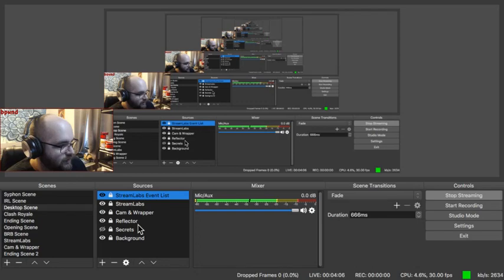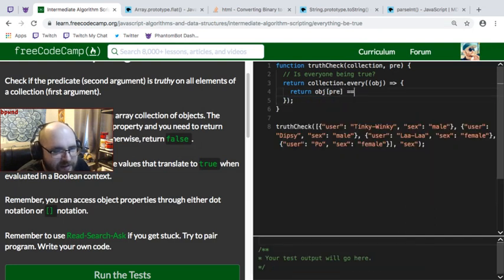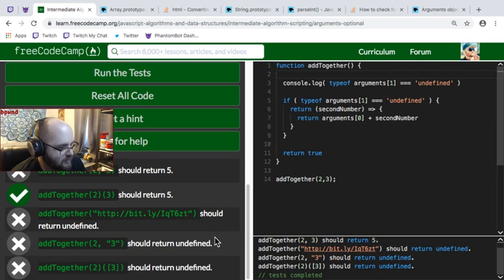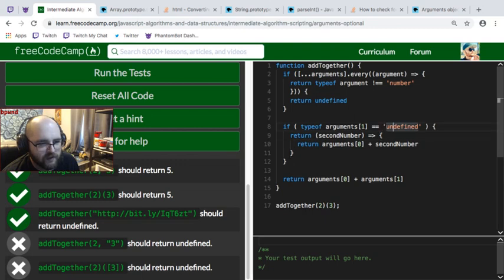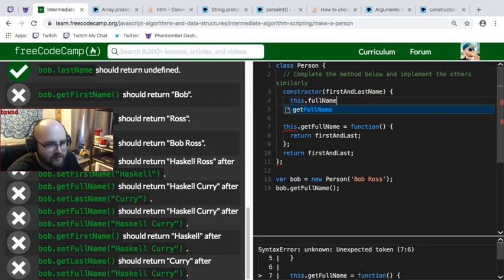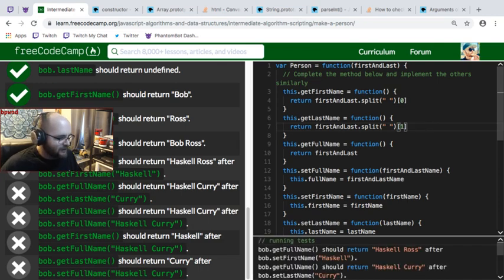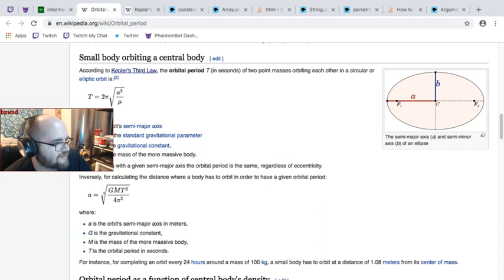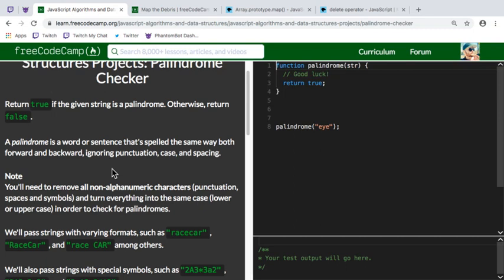Never Ending Intermediate Algorithm Scripting on freeCodeCamp.org [EN]